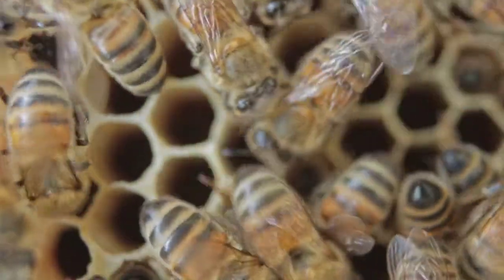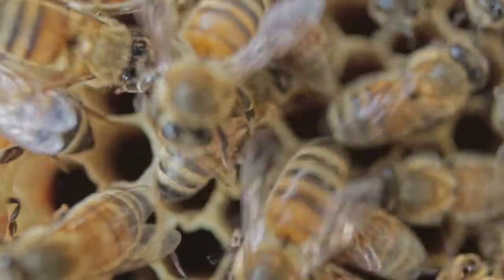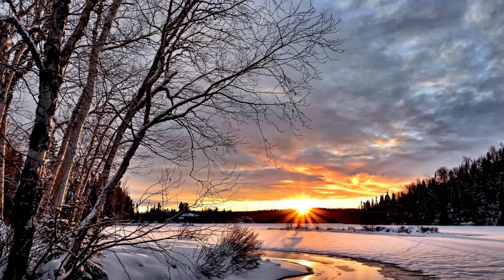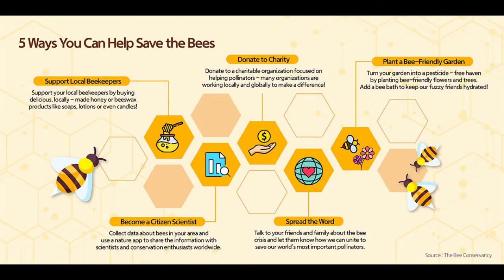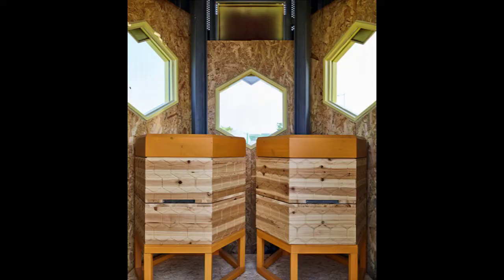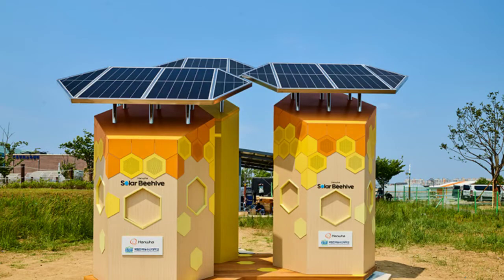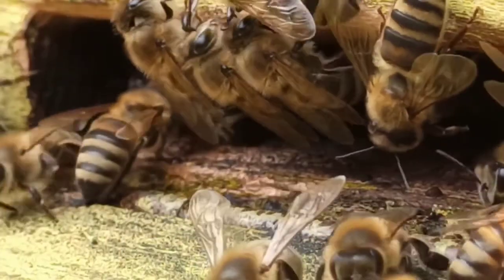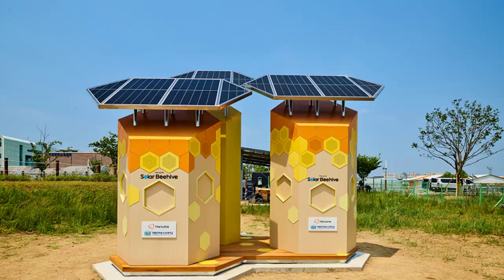Solar Bee Hive Can Save The World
Want to know how to save the bees? Plant a range of flowers in your garden so bees have access to nectar from March to October. You can use the winter season to plan a garden full of nectar-rich plants that bees can forage come spring. Bees love traditional cottage garden flowers and native wildflowers, like primrose, buddleia, and marigolds. A solar bee hive is a great innovation to help save the bee population and here is how they do it.  Here are 6ways you can help save the bees
1. Plant a Bee Garden
2. Avoid using pesticides and herbiscides
3. Provide trees for bees
4. Create a Bee Bath or place for bees to get water
5. protect ground nesting bees
6. teach people about bees
Lets all help the bee's together.

Support our world by supporting the bees.